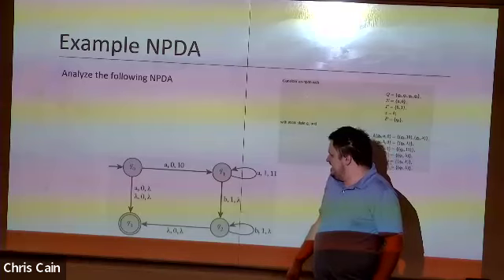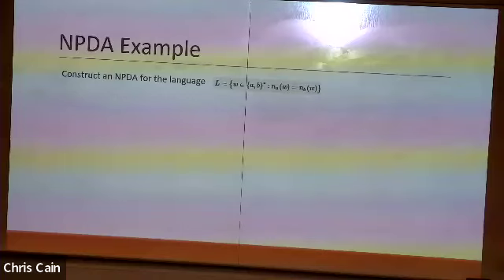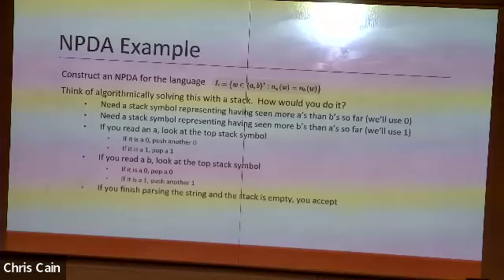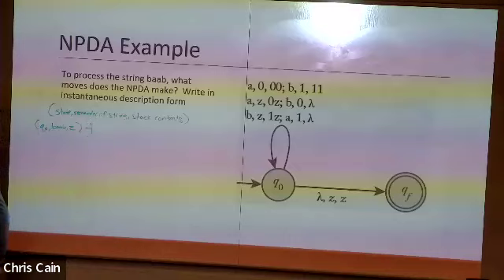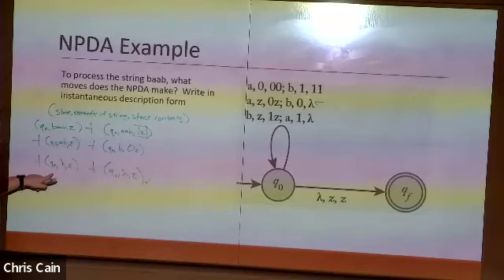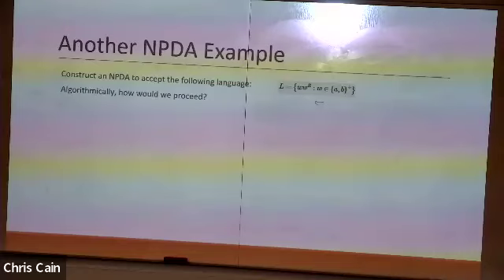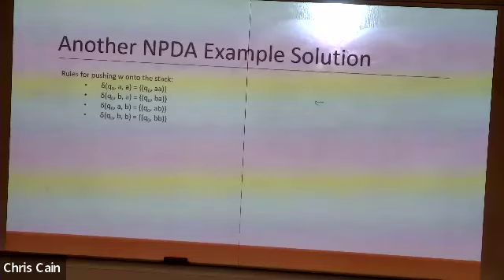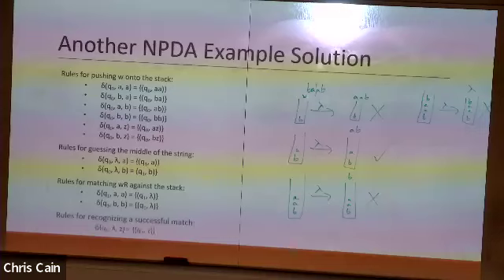CSCD 420 Feb 07 2024